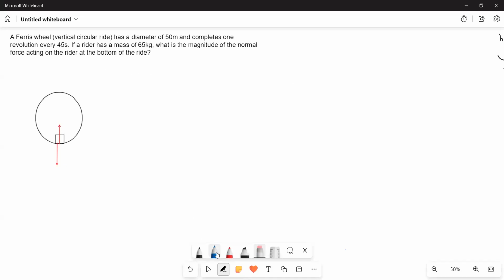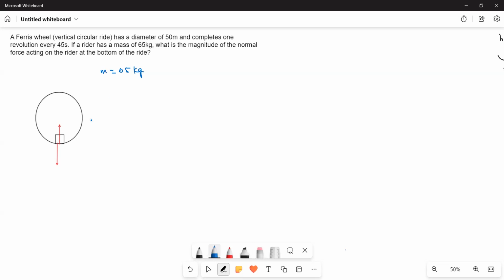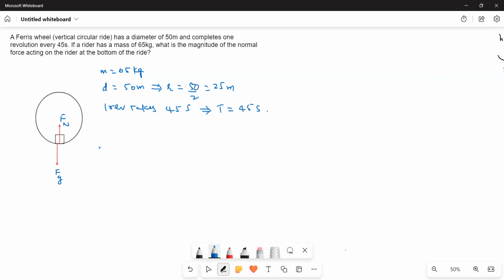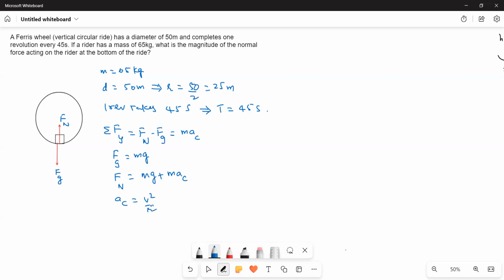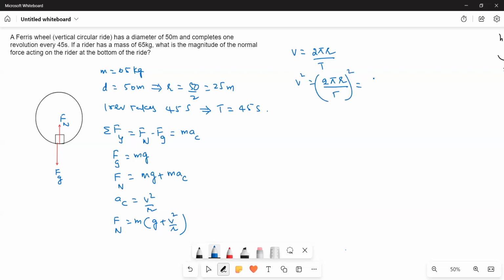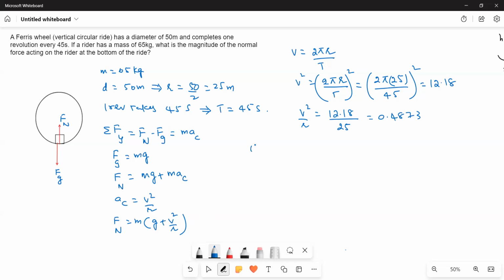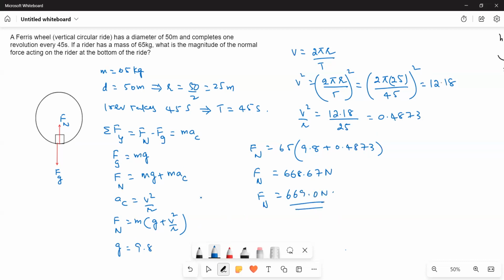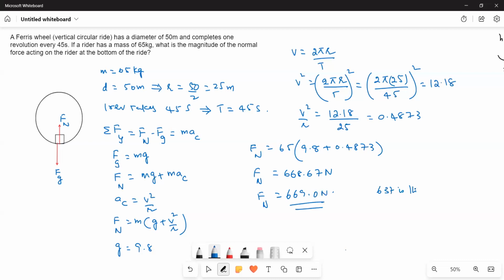Finding the normal force acting on the rider at the bottom of the ride in a Ferris wheel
A Ferris wheel (vertical circular ride) has a diameter of 50m and completes one revolution every 45s. If a rider has a mass of 65kg, what is the magnitude of the normal force acting on the rider at the bottom of the ride?